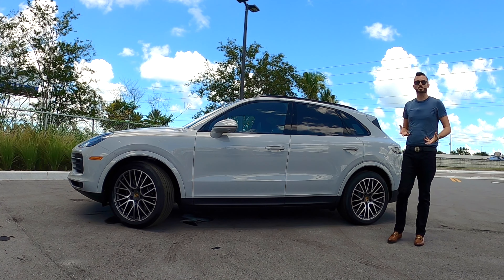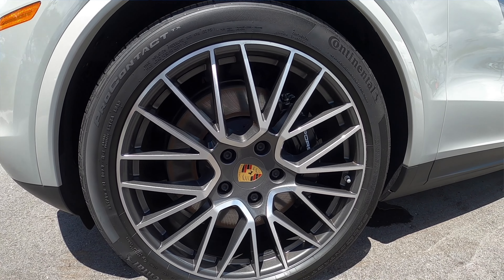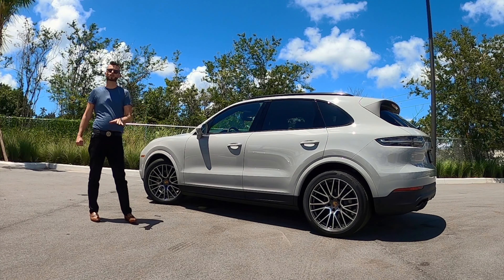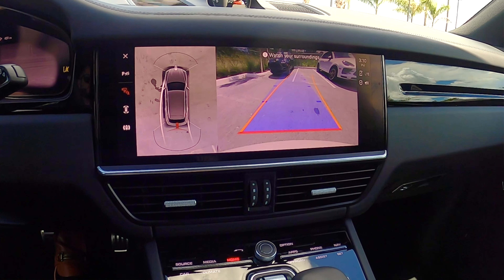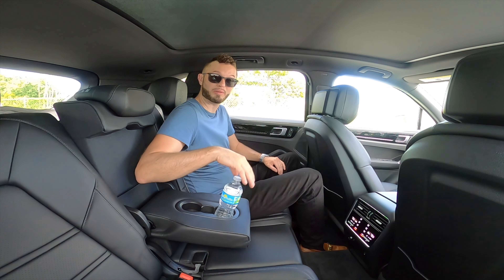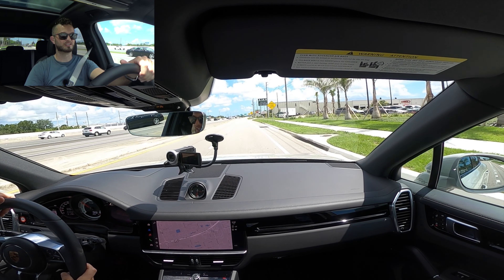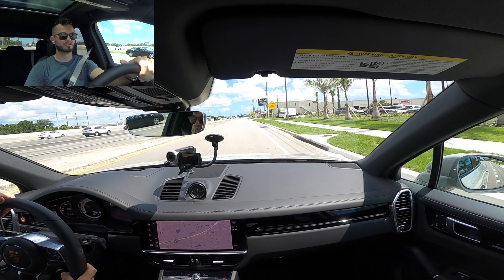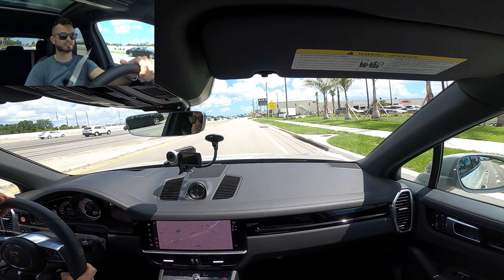2022 Porsche Cayenne spec review, test and drive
The Cayenne s bring a blend of performance and luxury but is it worth the money? Porsche updates the inside with reworked PSM that adds tech and a new Platinum Edition package. Learn about the 2022 Porsche Cayenne in this video review.

Hawkeyerides.com